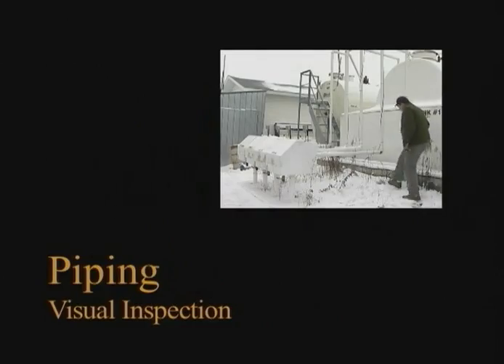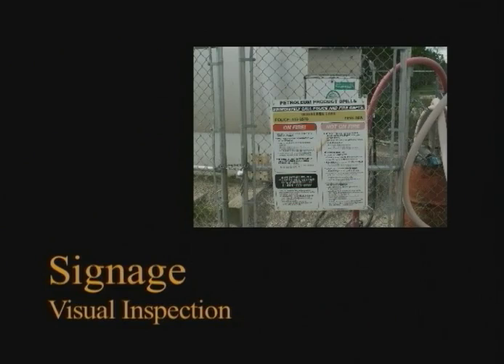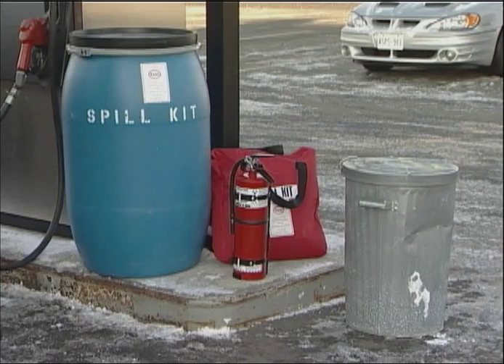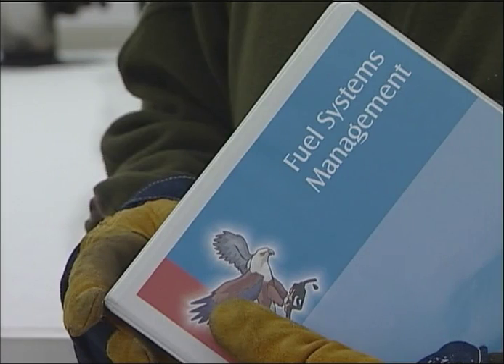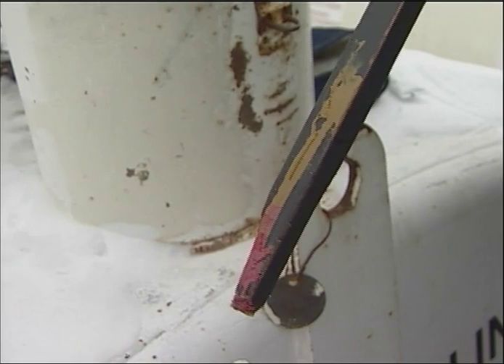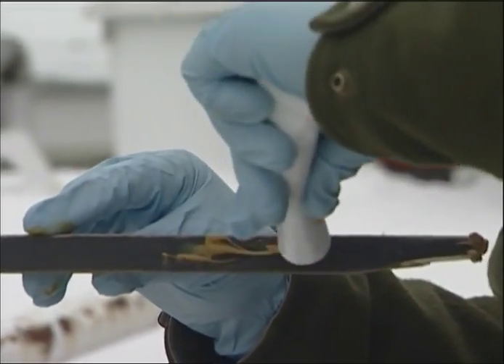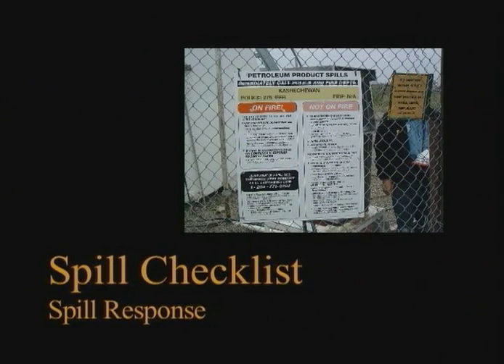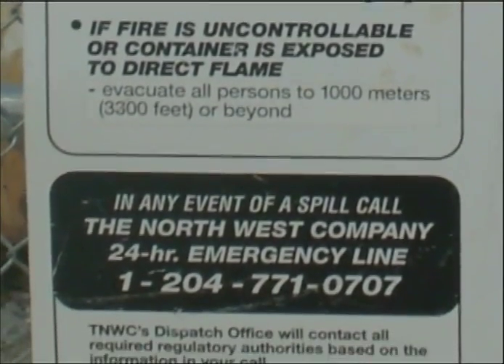Fuel Systems Management - Training Manual